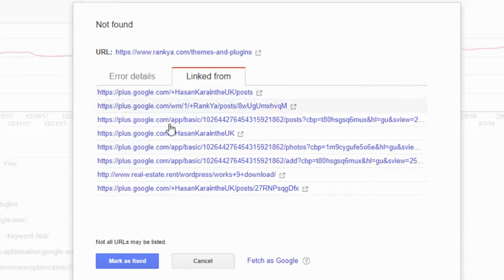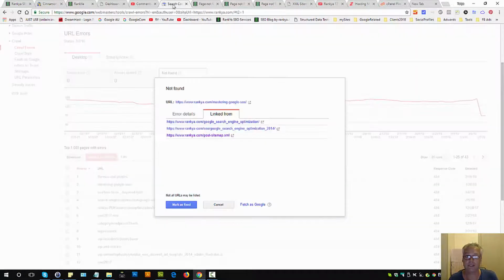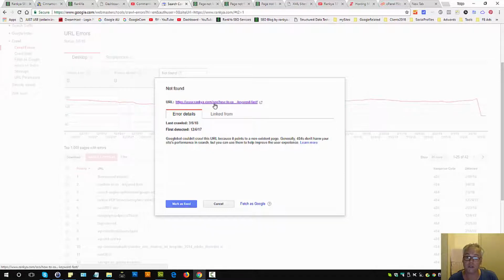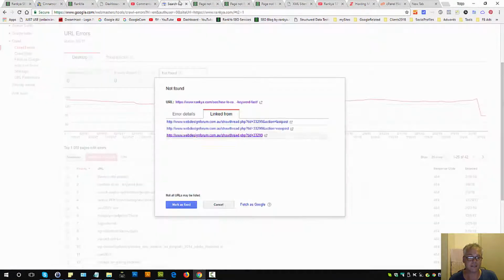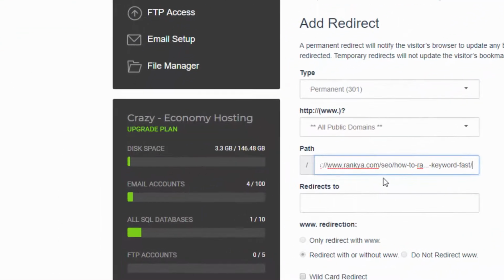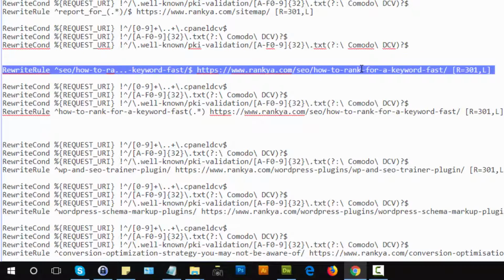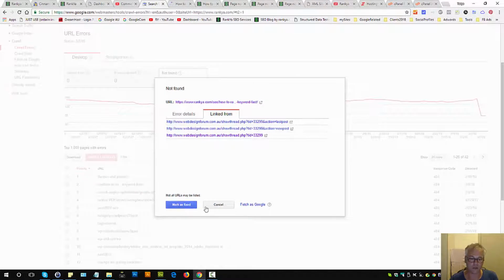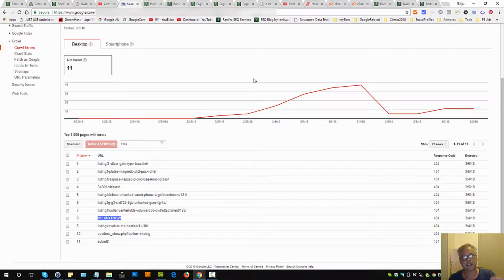Google Search Console Crawl Errors for Pages Do Not Exists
Google Search Console Crawl Errors for Pages Do Not Exists shows how to fix 404 Crawl Errors for pages that don't exist